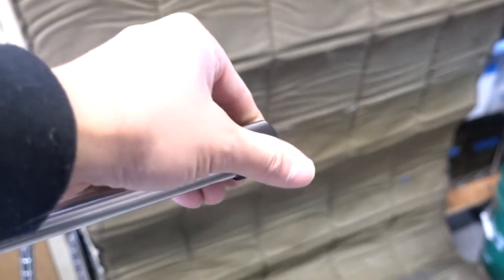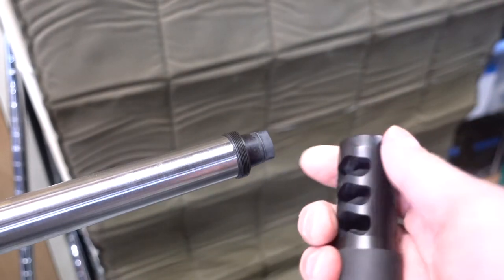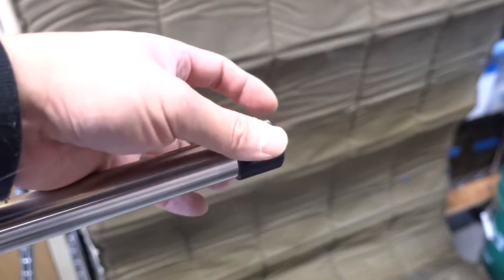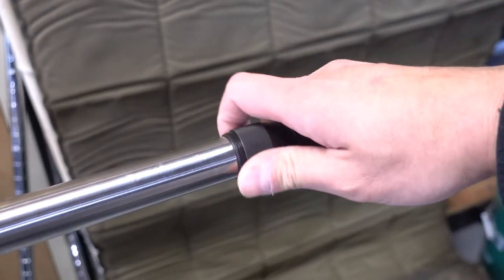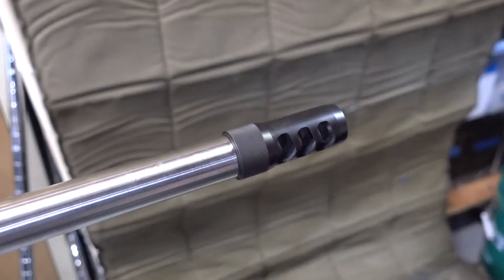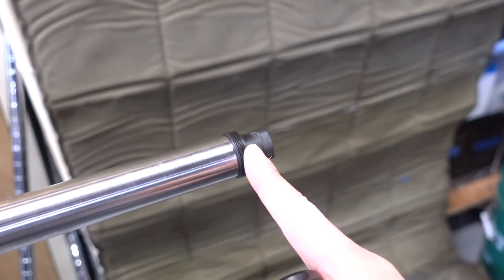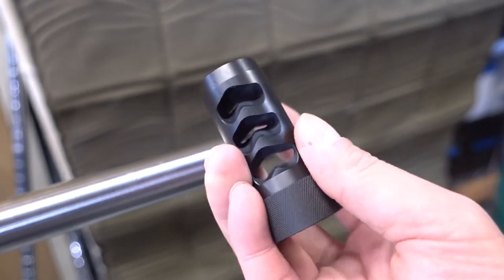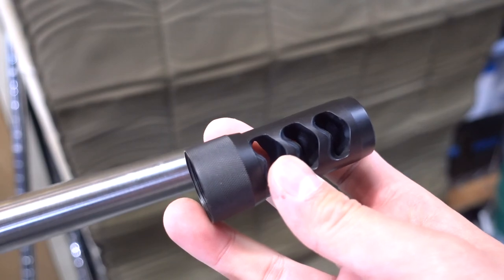Thoughts on the Area 419 Hellfire system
I have been running this system since shortly after they came out - first on my Kimber in 308, then also on my Ruger Precision Rifle.  The nice thing is when you add new rifles to the stable you don't have to buy a new brake, just the muzzle adapter.  Additionally swapping from thread protector to muzzle brake to supressor is very fast and simple.